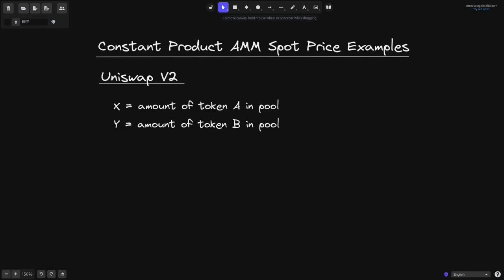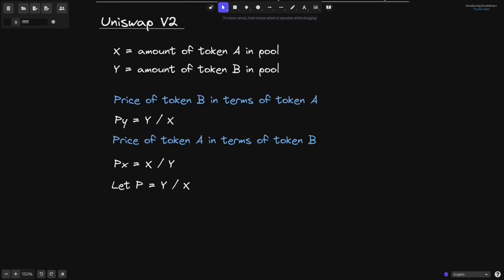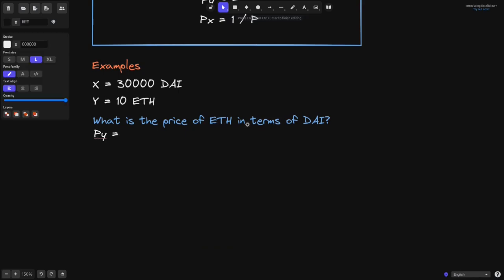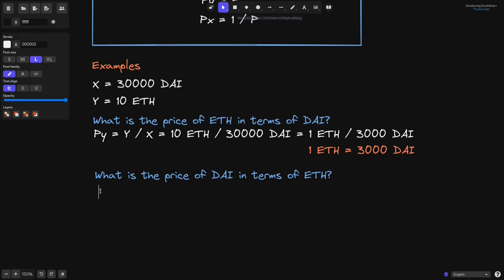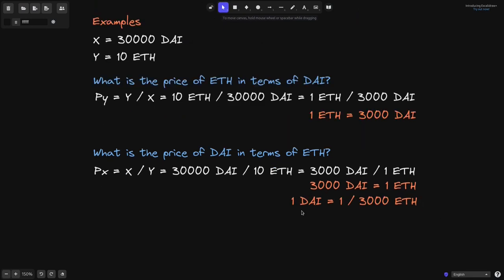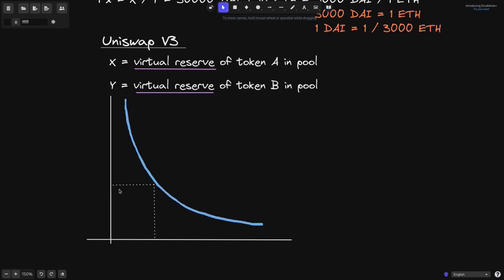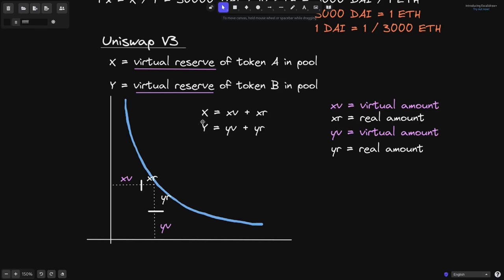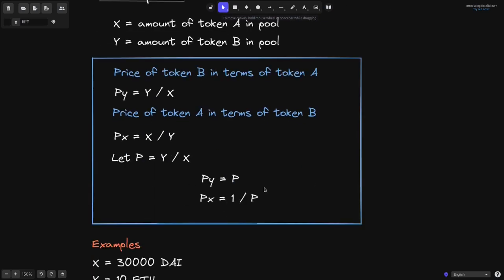Constant Product AMM Spot Price Examples | DeFi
Example of spot prices in Uniswap V2 and V3.